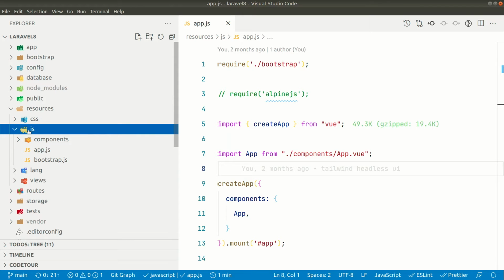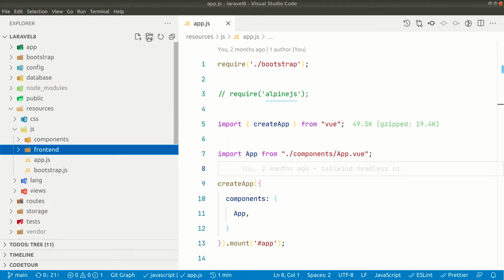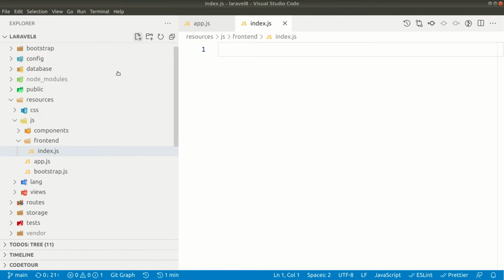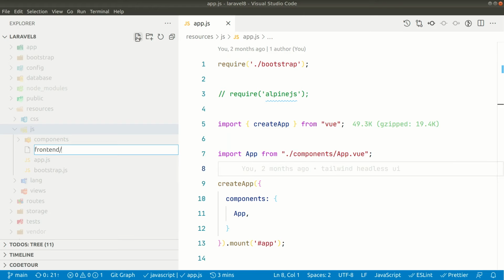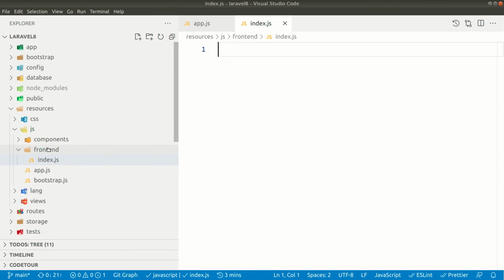VSCode Tip #3 - Create Folders And Files At The Same Time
Here I am with another vscode tip. In this vscode tip. we will look at how we can create a folder and a file at the same time. No need to creat a folder and then create a file. Create them once using this vscode tip.